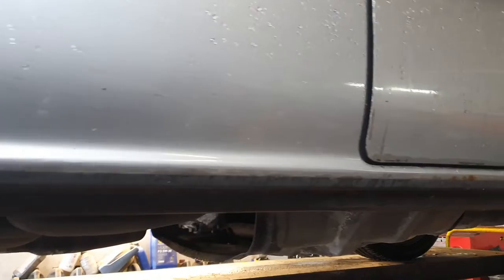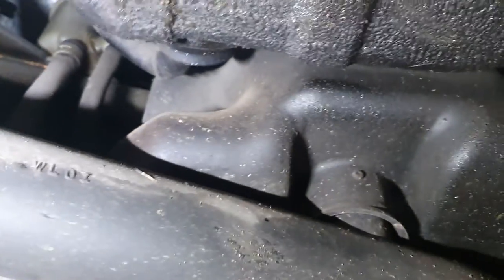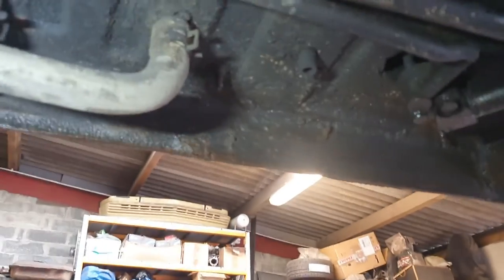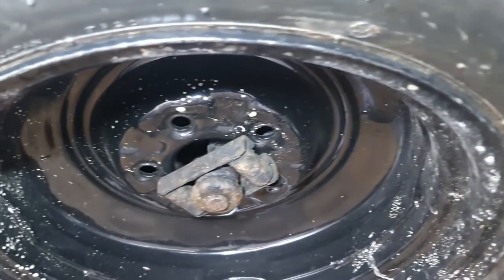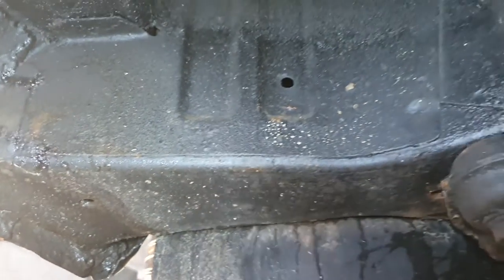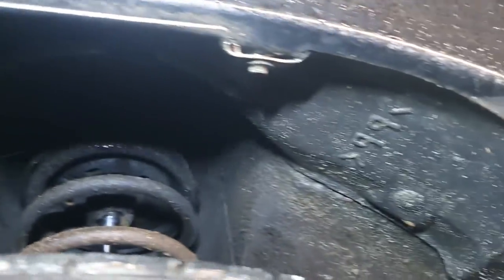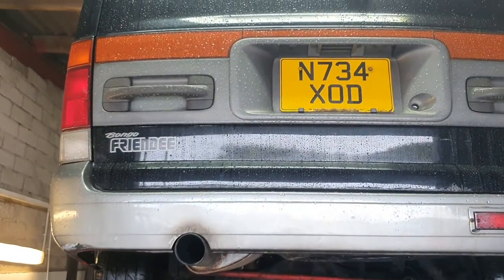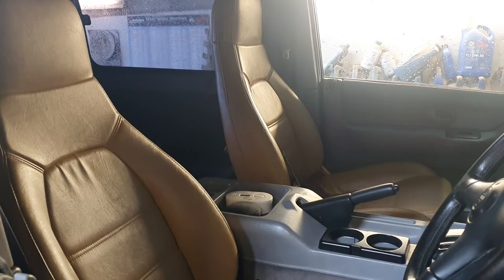Mazda Bongo undersides 😊